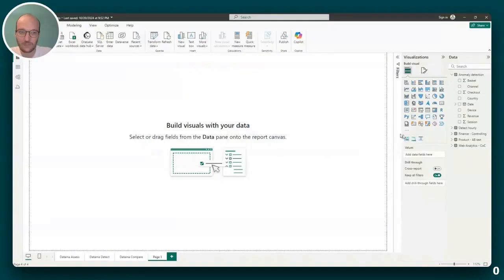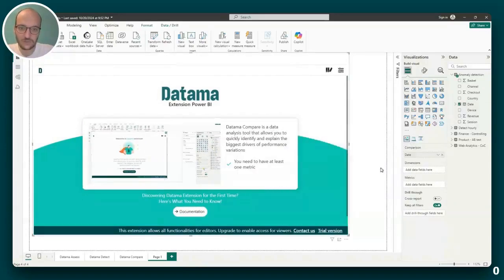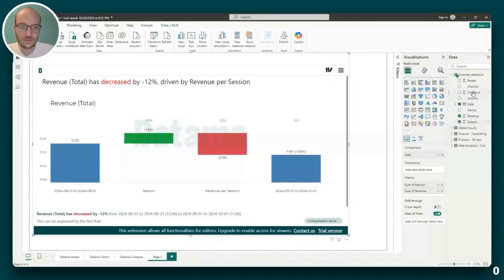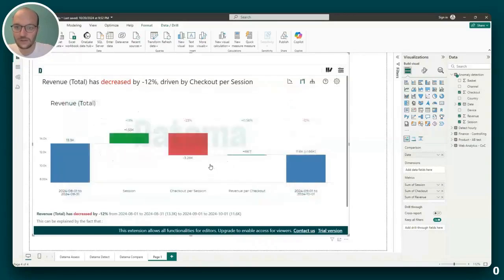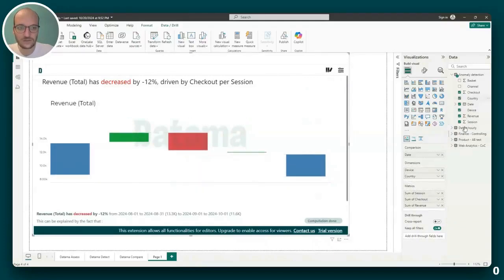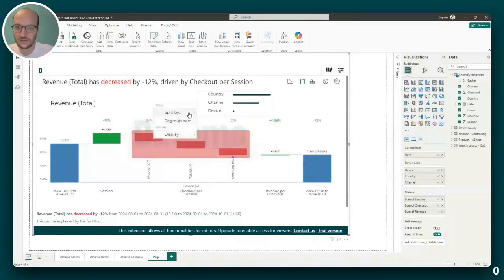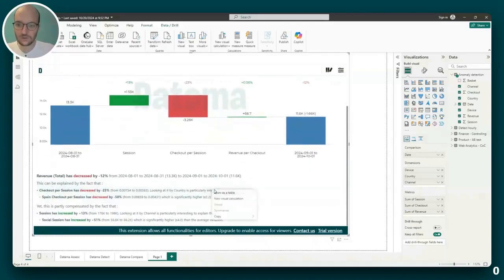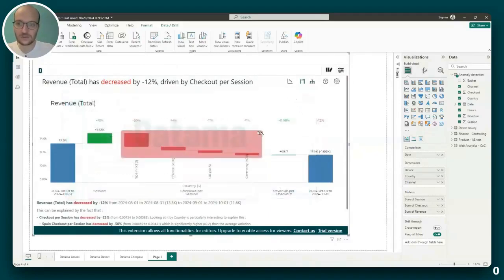Datama Compare in Power BI [EN]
Explain KPIs variations in Power BI in seconds using Datama Compare extension